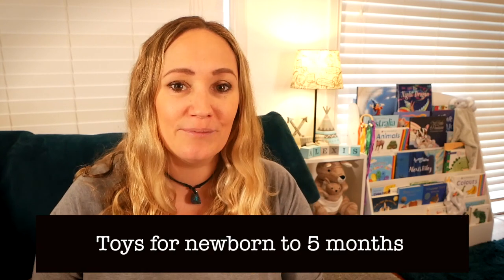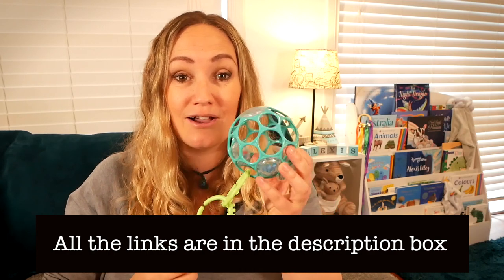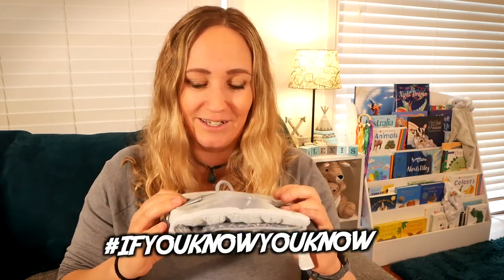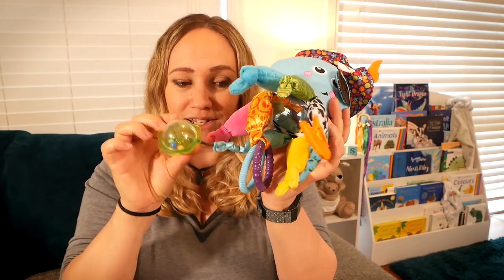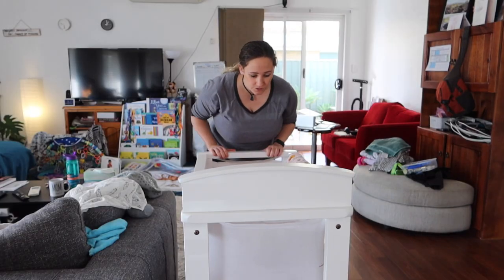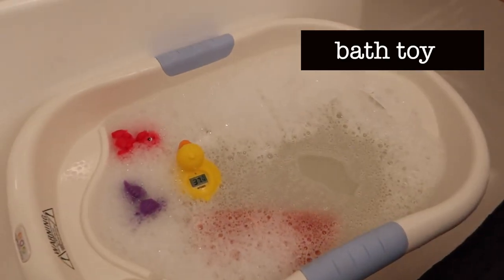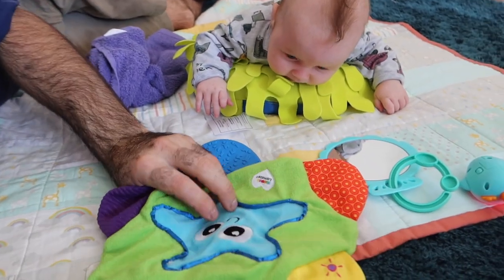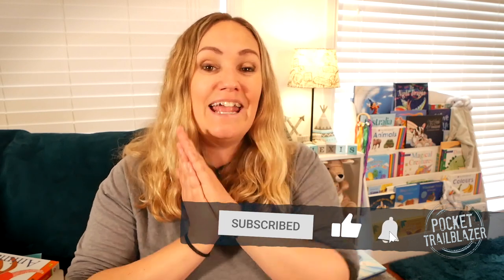BEST TOYS for newborn to 5 months - AUSTRALIA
This is my experience of the best toys in Australia for newborn to 5 month old baby. As I say in the video, when I was researching toys I found so many American videos that I couldn't find the toys in Australia or had huge shipping cost so I have listed all the links below of the shops where you can find these toys for the cheapest price. This is my favourite brands like Oball and Lamaze and Disney toys. All baby must have toys are amazing from newborn to 5 months old and beyond as my baby girl is still loving them all.

BABY GYM
Disney Baby Gym - Finding Nemo

TEETHING TOYS
Key Teether
Sophie the Giraffe
Teething Giraffe
teething Fruit

SENSORY SOFT TOYS - LAMAZE BRAND
Captain Calamari

BOOKS
See, Touch, Feel ABC
See, Touch, Feel
Australian Animals
That's not my Koala
That's not my Dinosaur

BATH TOYS
Playgrow animals
Boon Boats
Toy bag (not in video but useful

TUMMY TIME
inflatable water mat

DISNEY
Minnie Mouse sensory toy

not only is this the best way to help me but I would love to get to know you guys so drop me a comment, tell me something about you.

2. 💰SEND ME A TIP 💰
I'm definitely not at the stage in my youtube career where I get paid for my films so if you enjoyed this or any other films I've made and you fancy giving me a little tip then it's super easy and secure just

3. 🎵 like the MUSIC in this episode? 🎵

*** 😍 NEW HERE? 😍 ***
Hey, I'm Charlie, I am just a tiny girl (5ft!) that decided I didn't want to spend my life building someone else's dream so I quit my job to start creating my own!
I am a new mum to baby Alexis, married to my Aussie outback guy Tom, hence the nickname 'Dundee' and I emigrated to Australia in early 2020.
My channel is all about REAL, RAW life, not a glorified instagram version. I'm kinda a hybrid between  travel/life vlogs and documentaries,  as I like to create longer epic travel adventures to immerse the audience when I get the chance.
Anyway, grab a cup of tea (I'm British...) or beer and some popcorn and get involved ;-)

*** 📸 MY EQUIPMENT 📸 ***
Canon G7X mark iii
PANASONIC LUMIX G80 with 12-60mm lens
GoPro Hero 8
SOUND Rode Stereo mic (round one)
TRIPOD - Manfotto light weight tripod
Hard Drives